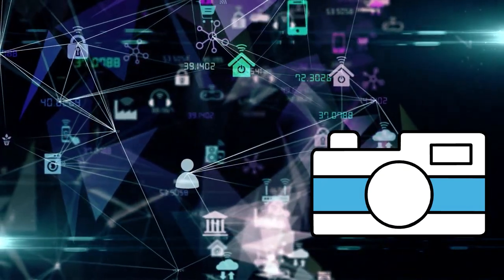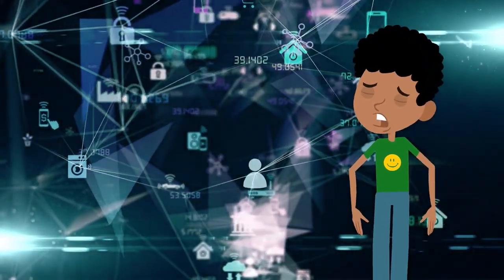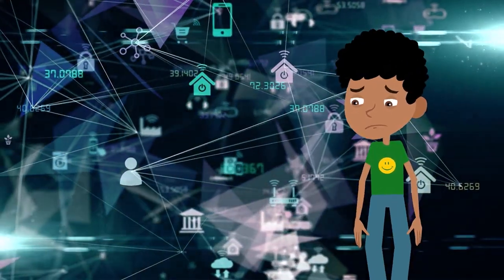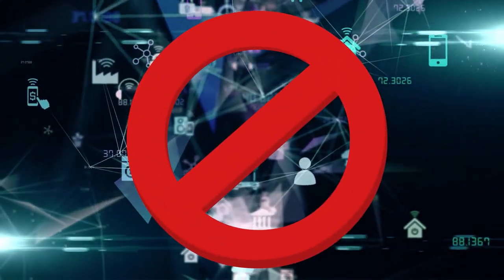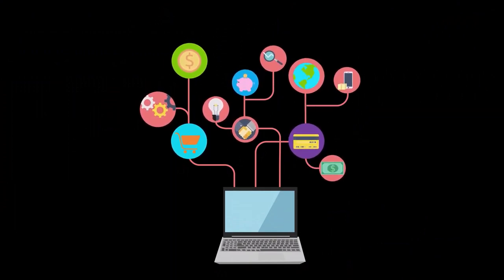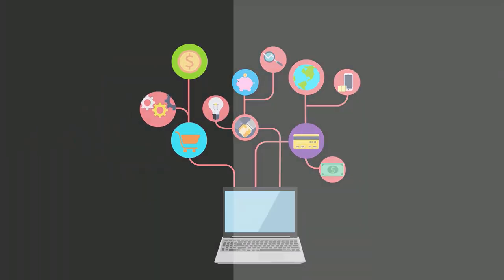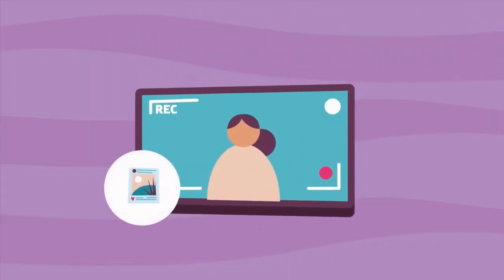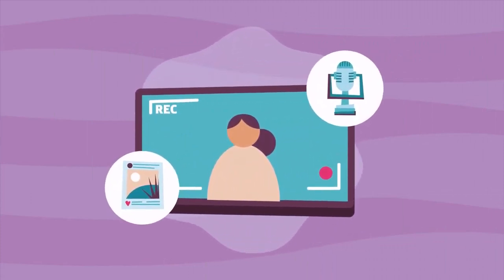Be Safe Module 7 Dealing with Social Media Abuse